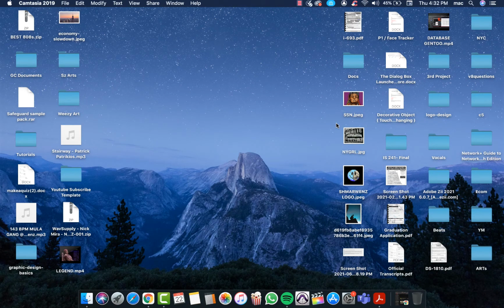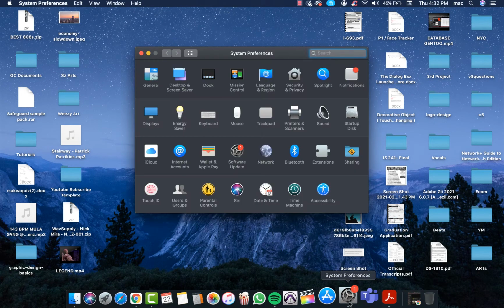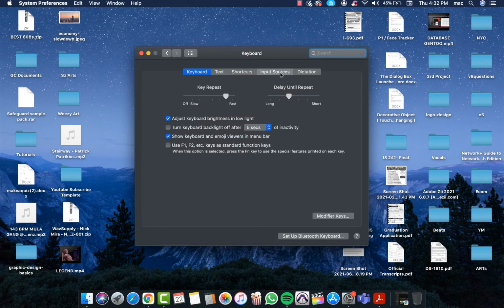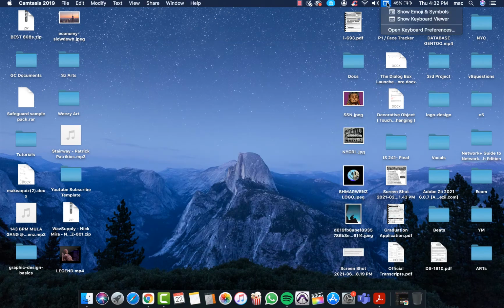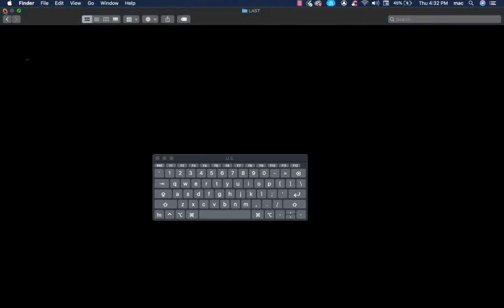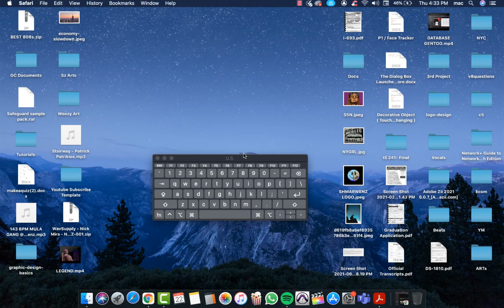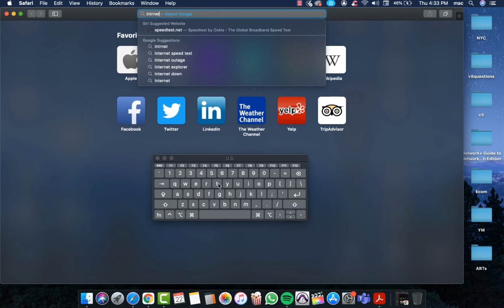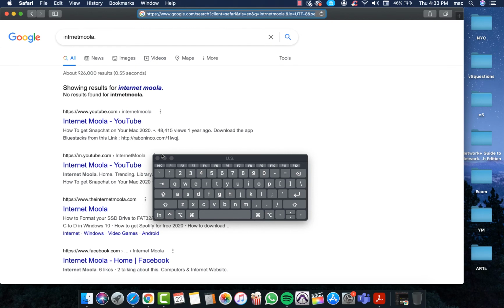How To Show Virtual Keyboard in your Mac